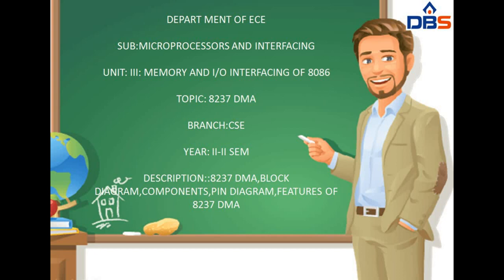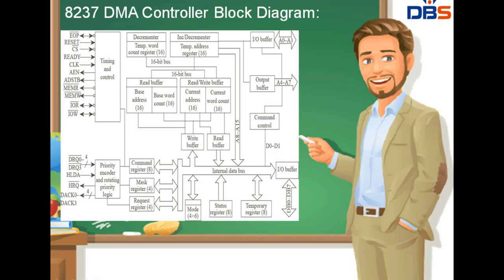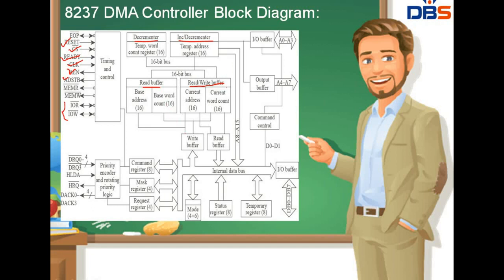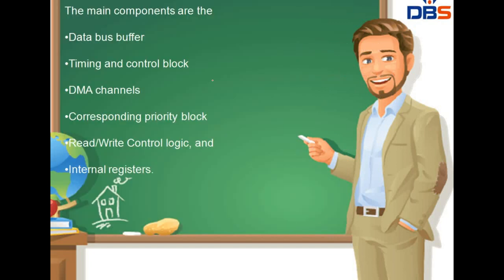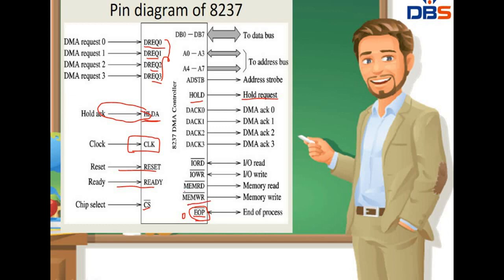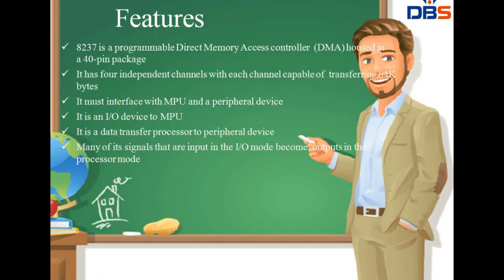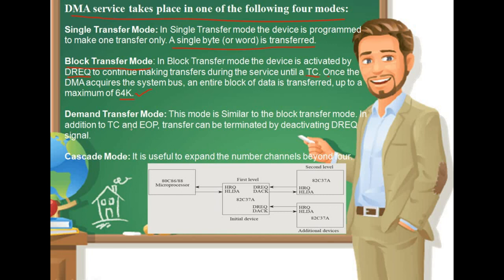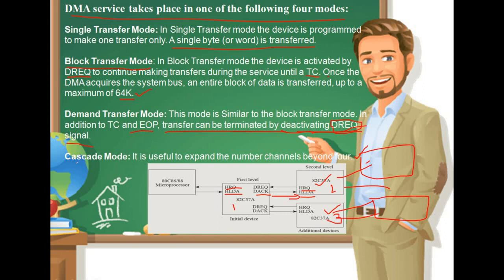MICROPROCESSORS AND INTERFACING, FEATURES AND INTERFACING OF PROGRAMMABLE DEVICES FOR 8086 SYSTEMS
This Video Explains about 8237 DMA,BLOCK DIAGRAM,COMPONENTS,PIN DIAGRAM OF 8237,FEATURES OF 8257 DMA

DEPT: CSE

YEAR:II-II SEM

SUB NAME: MICROPROCESSORS AND INTERFACING

UNIT :IV:: Name : FEATURES AND INTERFACING OF PROGRAMMABLE DEVICES FOR 8086 SYSTEMS

  LECTURE NO:3

TOPIC: 8237 DIRECT MEMORY ACCESS